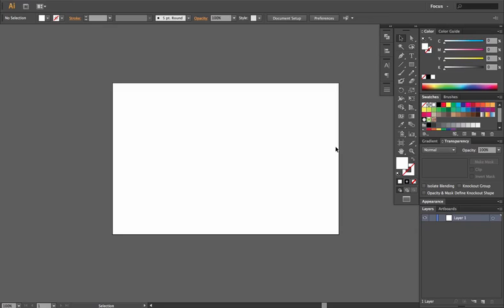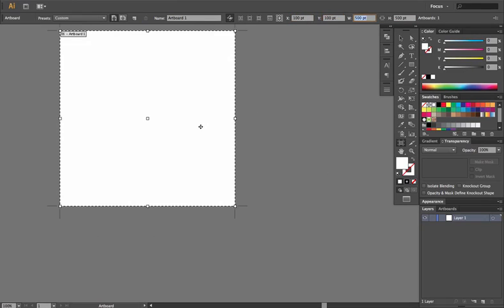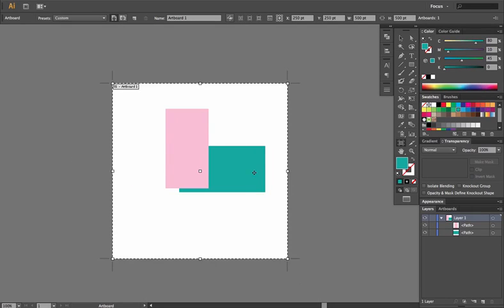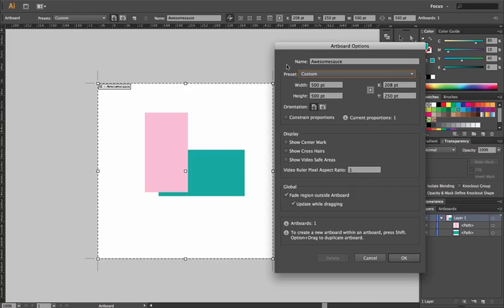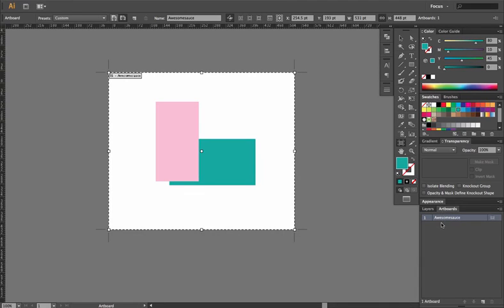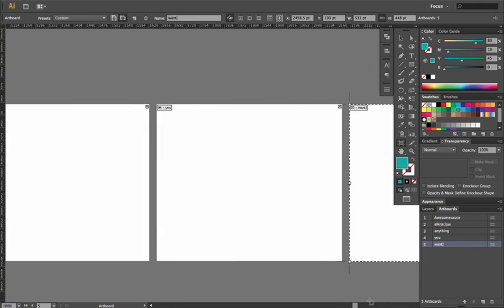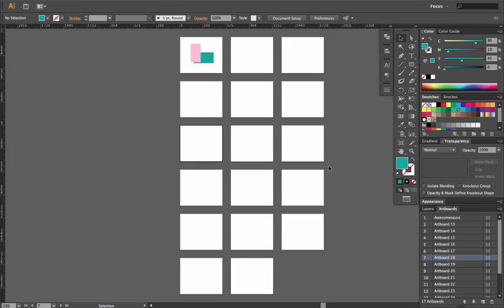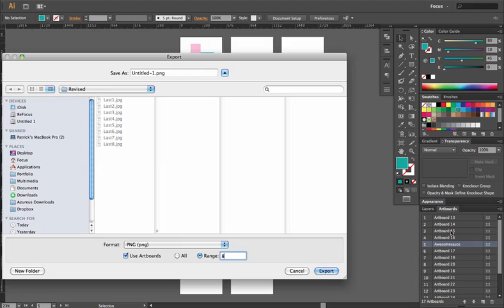Artboard Manipulation in Adobe Illustrator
How to customize your artboard in Adobe Illustrator